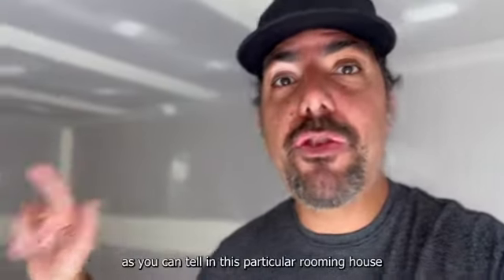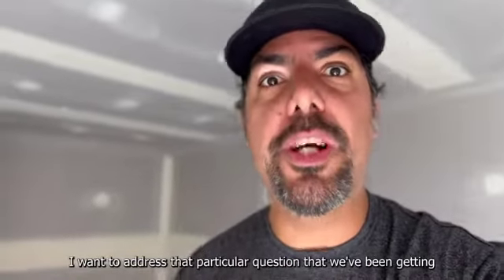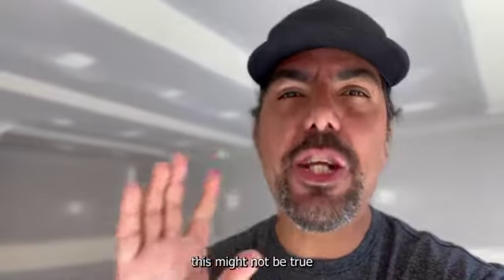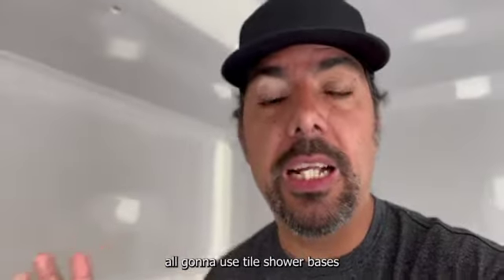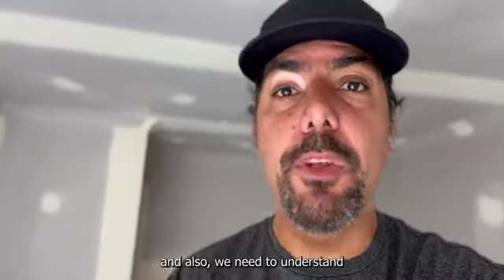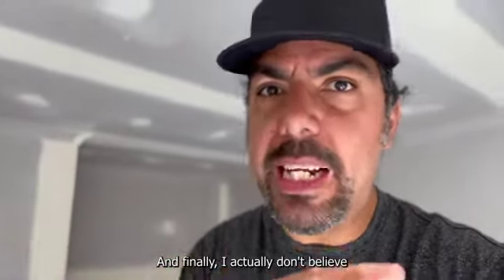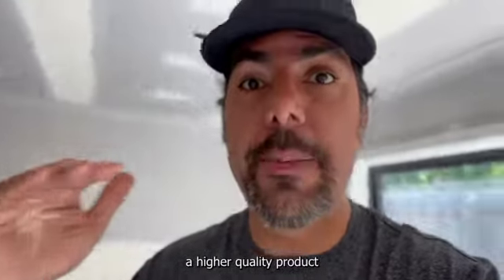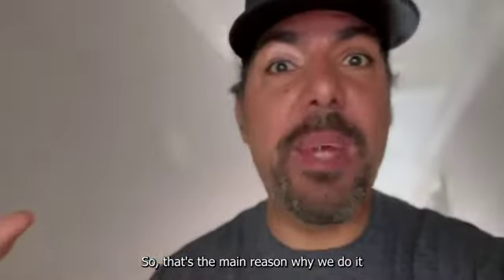Acrylic Showers vs Tiled Showers for your rental property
Is there an advantage of using Acrylic shower bases versus using porcelain or ceramic tiles? In this video we explain both sides of the argument to help you make the decision that is more appropriate to your circumstances.

to discover how you can also regain your freedom with a cashflow property today.